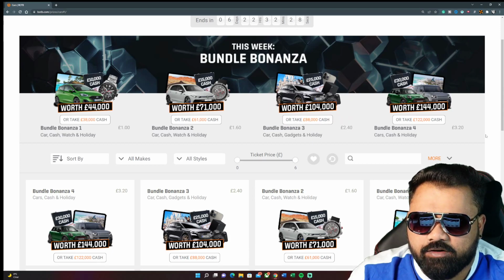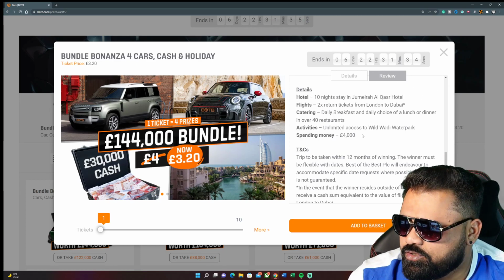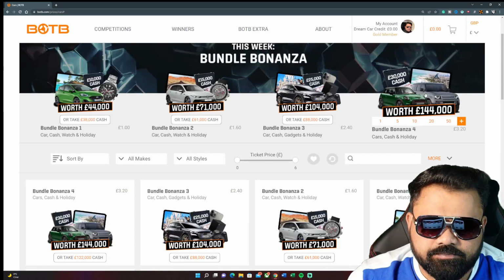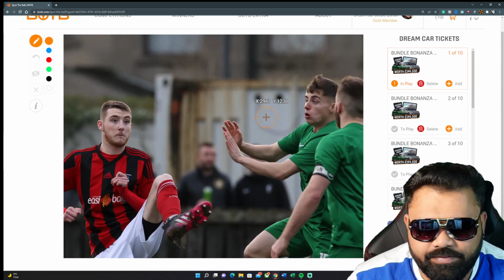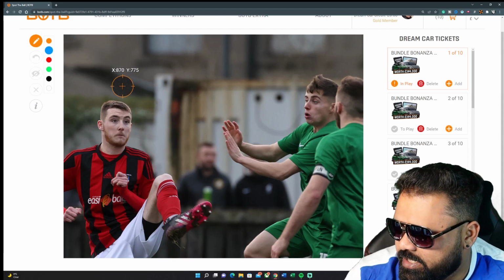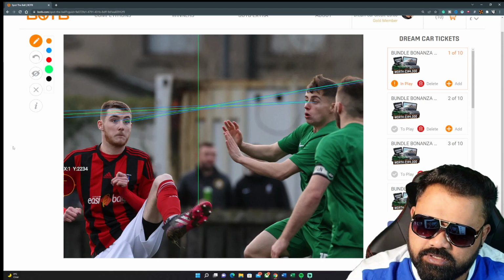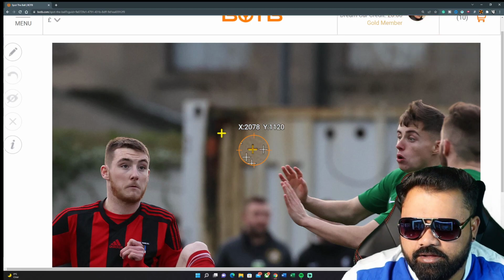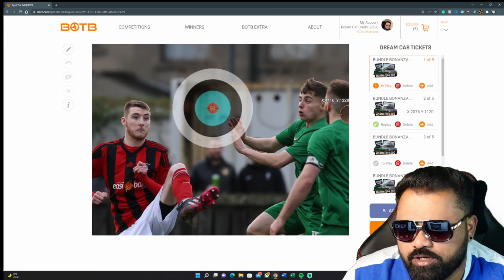How To Win BOTB - DC 12 22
Playing BOTB like the judges

How do I win BOTB

Dream Car Competition
BEST BOTB STRATEGIES

BOTB Playing 75 Tickets

Kam_hasann

How to win BOTB?
Playing Dream Car, Lifestyle & Midweek Competition Together
How to get close on BOTB?
Is BOTB a scam?